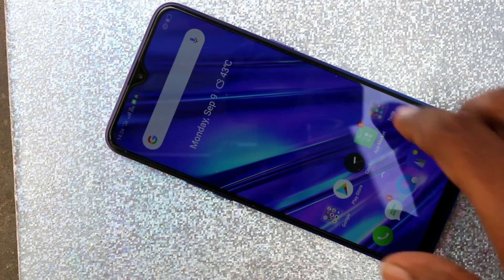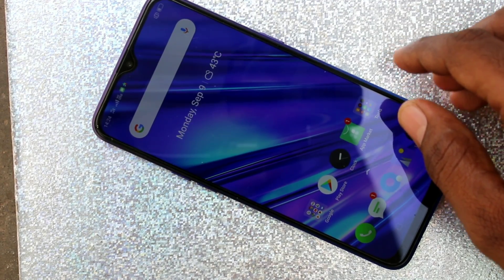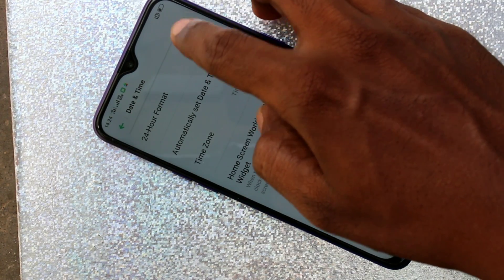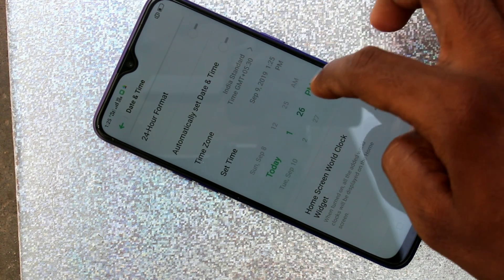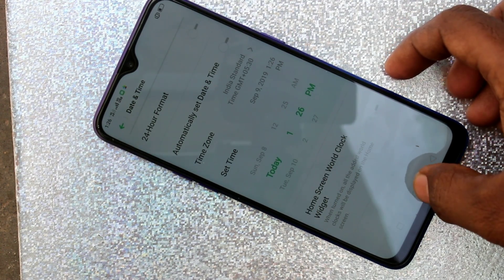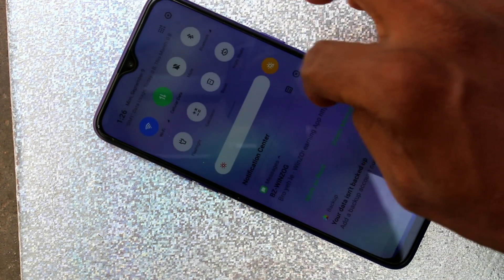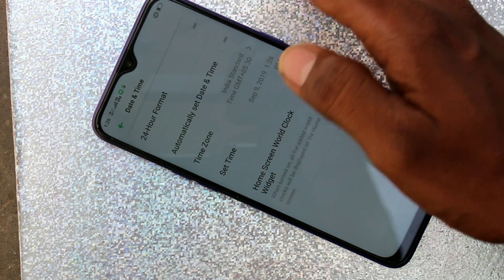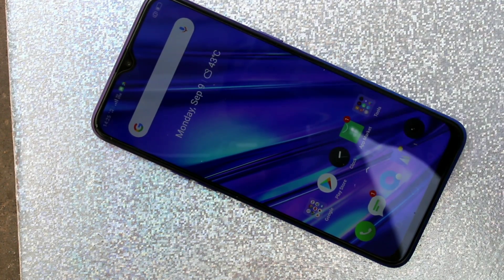How to change date and time in Realme 5 Pro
Learn here how to change date and time in Realme 5 Pro smartphone